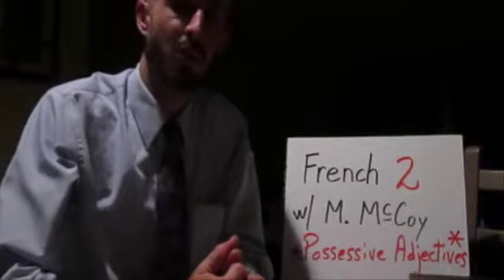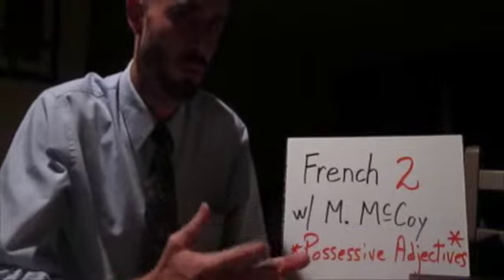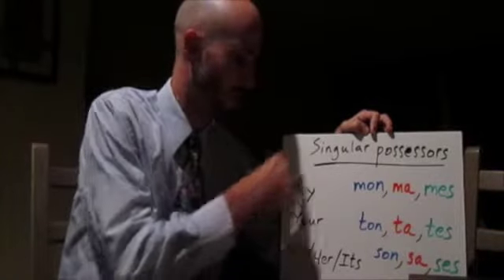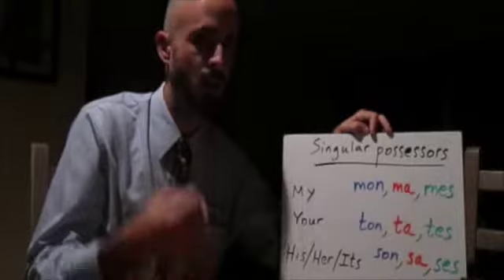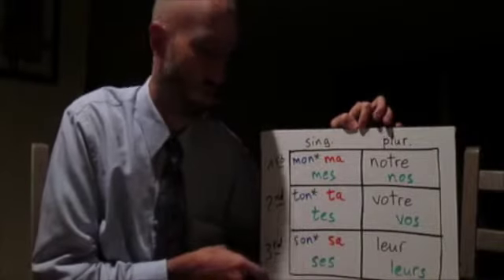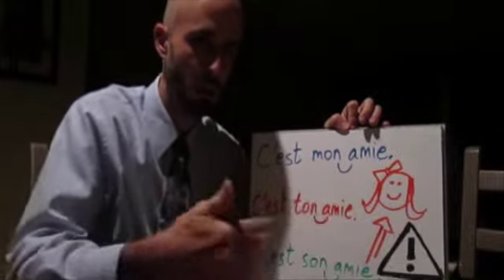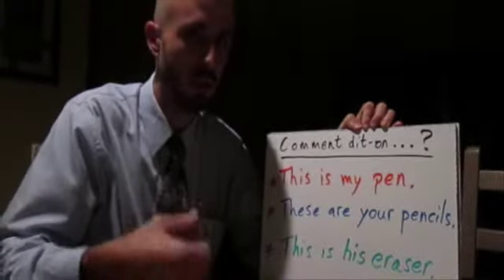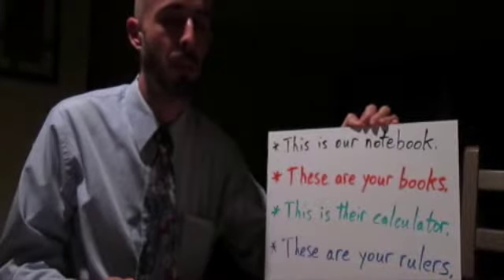French 2, Lesson 12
A presentation of the French possessive adjectives.  Please note that when I give some examples and show 2 possible equivalents for the form of "your", that doesn't mean that these are interchangeable; there will always be a context, and this context will allow us to determine which form will be appropriate (think about number--singular or plural--and if singular, then about the level of formality).